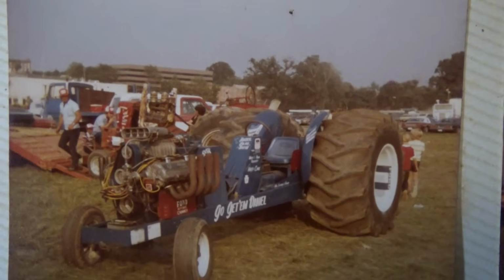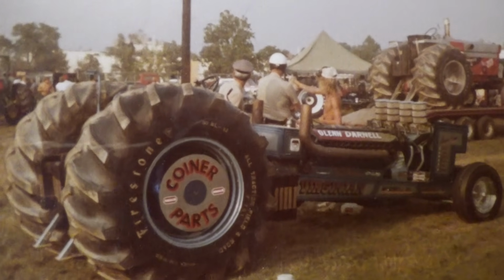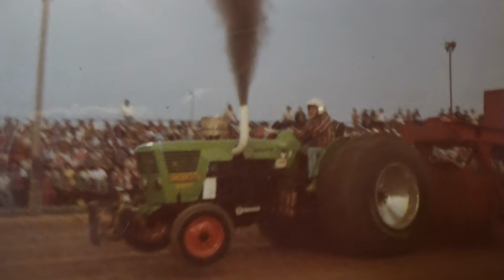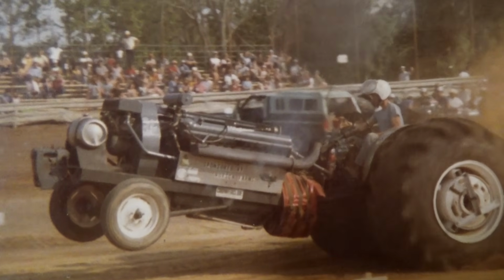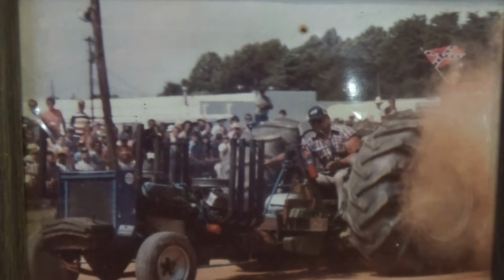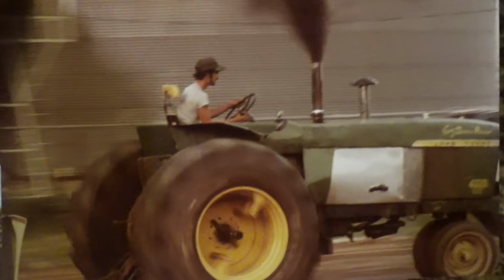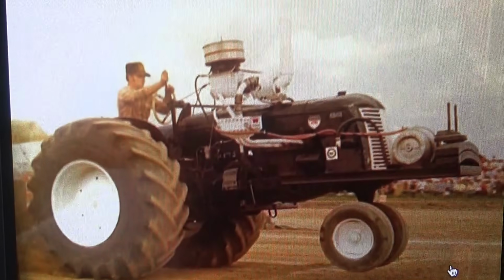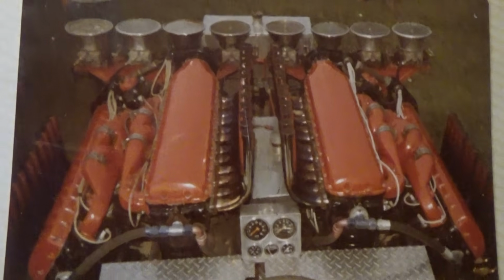More Cool Old 80's NTPA Pulling Tractors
Some more pictures and comments of old pulling tractors.